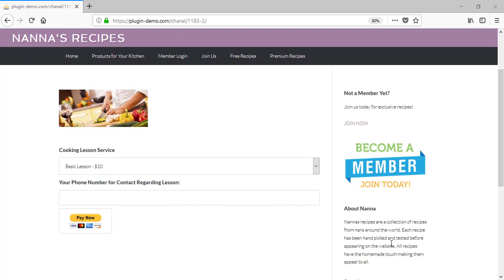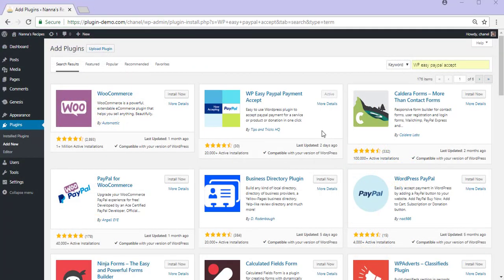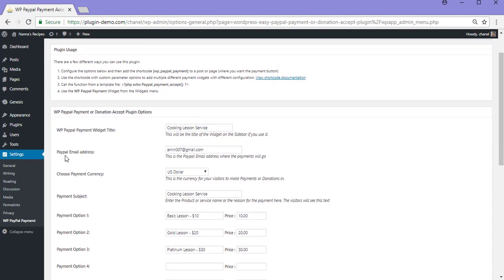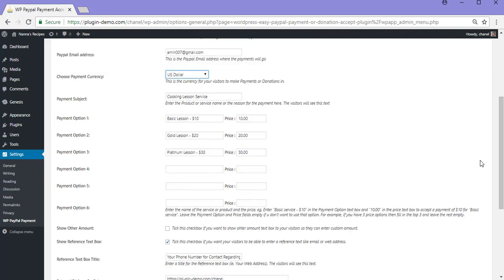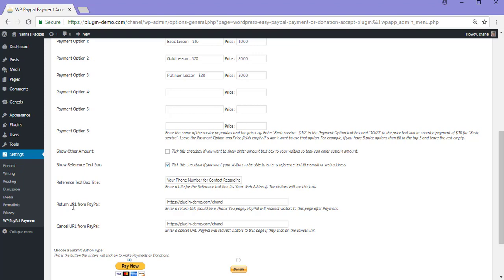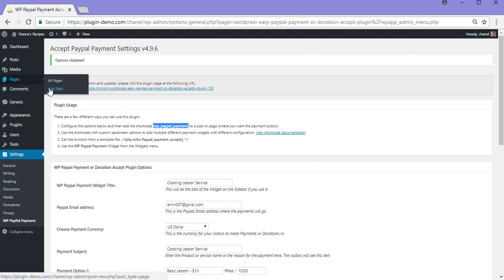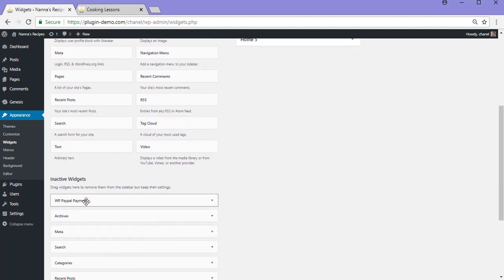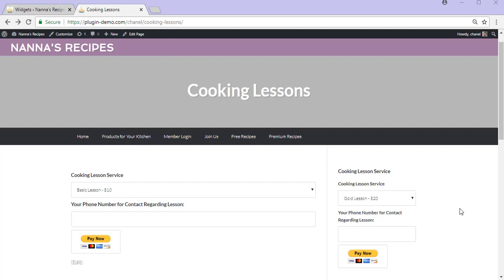WordPress Paypal Payment Accept Plugin Tutorial Part 1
The WordPress Easy Paypal Payment Accept Plugin can be used to accept PayPal payment for a service or a product from your WordPress site.